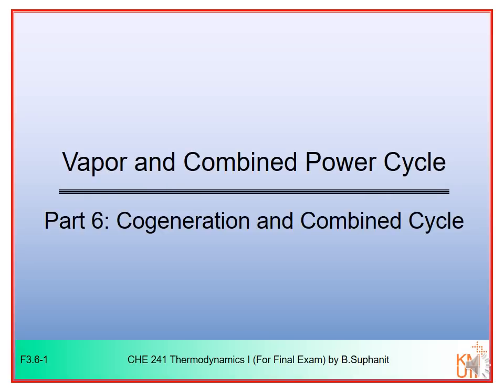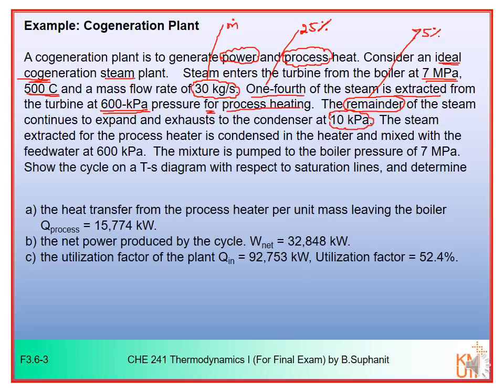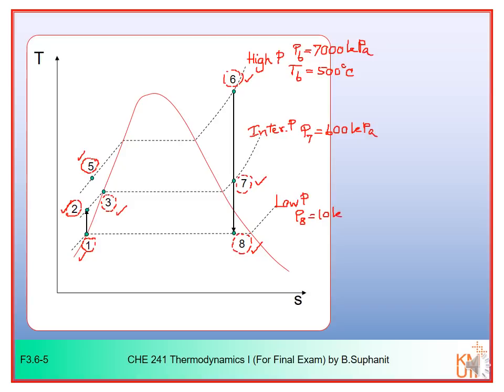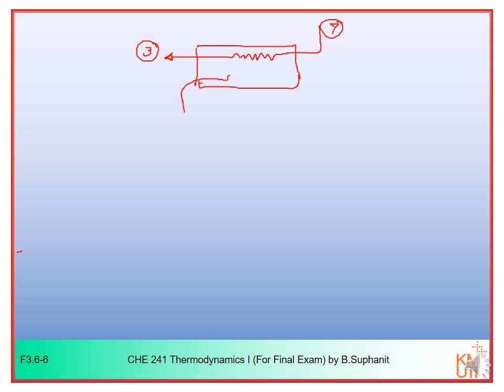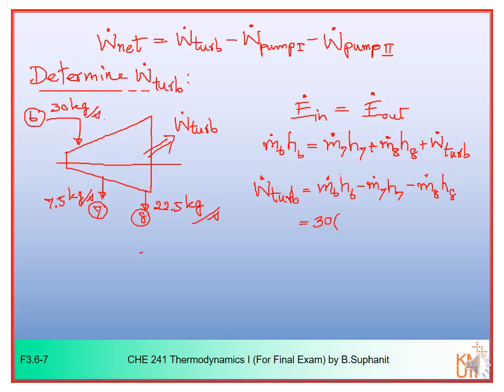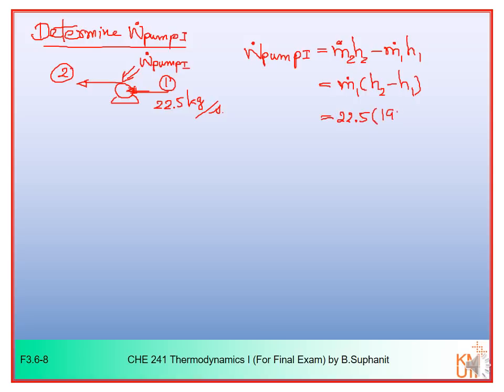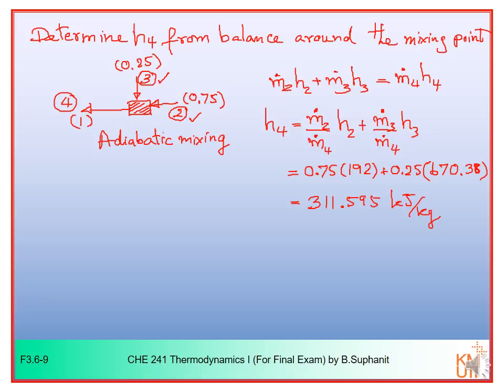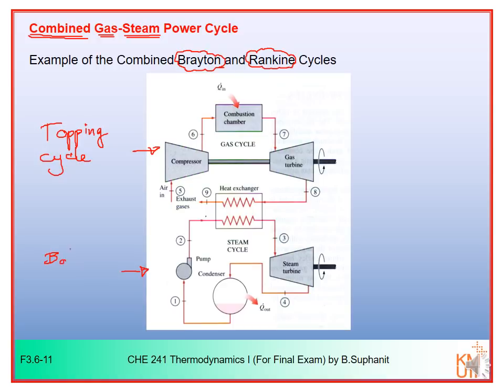L241 Final 3 Vapor and Combined Cycle Part 6 wth Narration